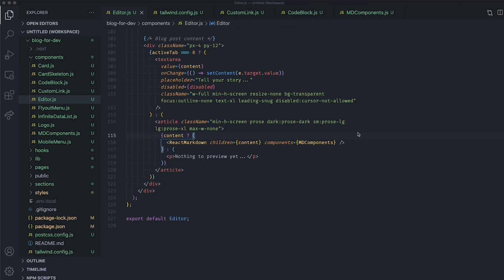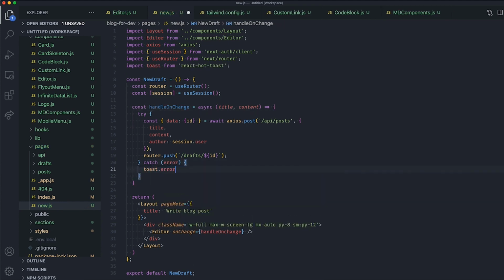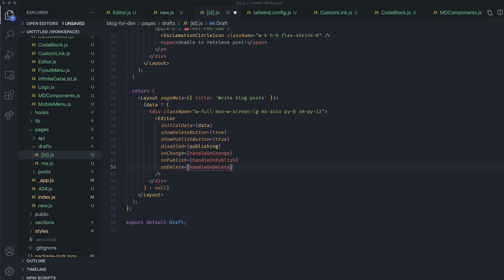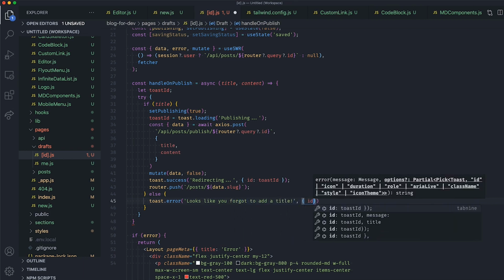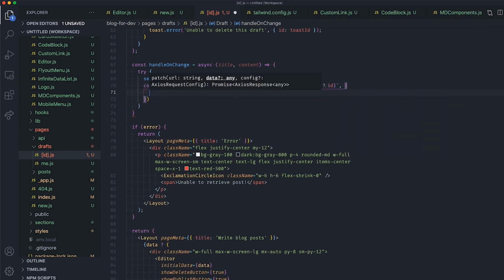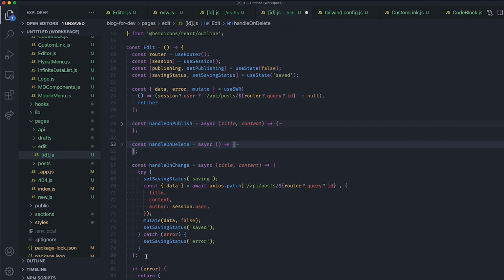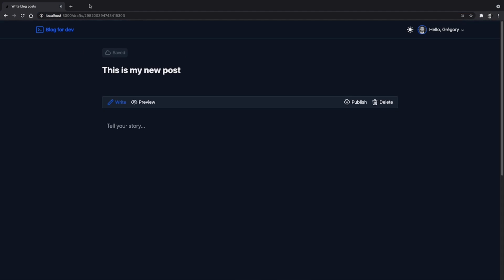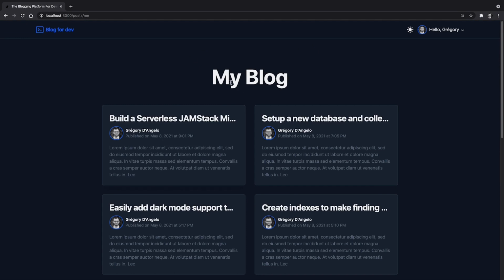16 - Create a reusable blog post editor component with Markdown support and syntax highlighting (2)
In this lesson, we'll build the React component to give our users the ability to create, edit, and publish their blog posts from our Next.js application.

As we are building a micro-blogging app for developers, we'll build our Editor component to support the Markdown syntax and code syntax highlighting for the blog post's content. We'll also enable automatic saving of the users' drafts as an additional feature and learn how to debounce values and callbacks for that.